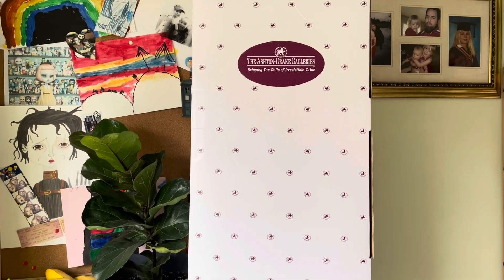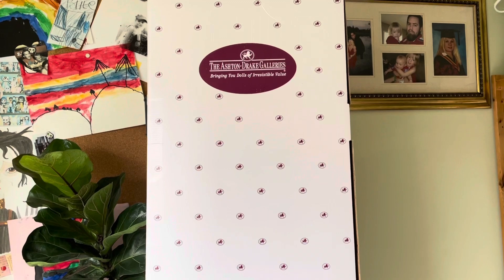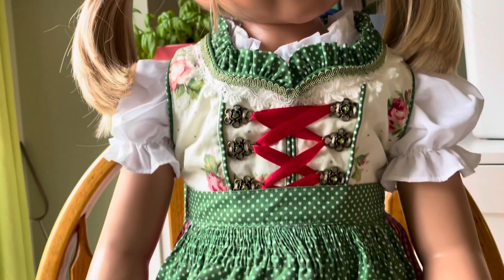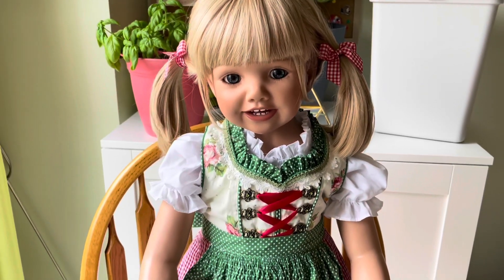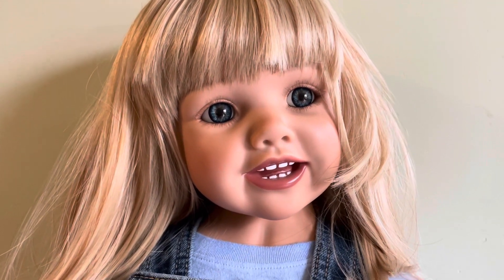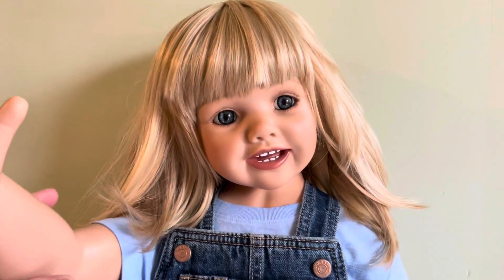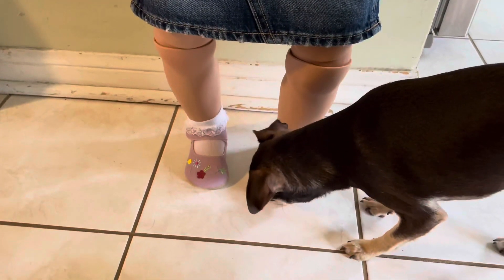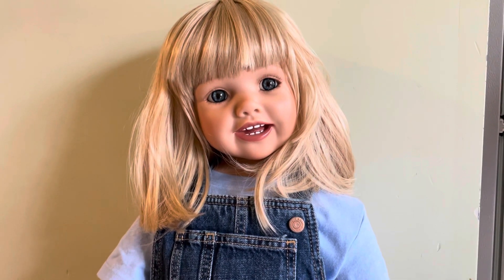Box opening, Louisa by Ashton Drake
Hi guys. Come welcome the newest face in my collection 😄 Louisa child doll by Ashton Drake.